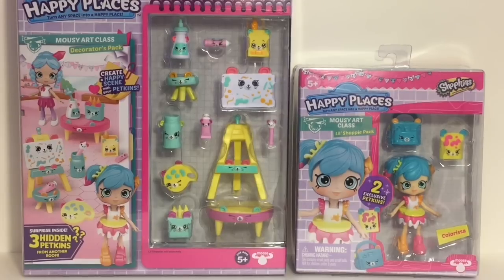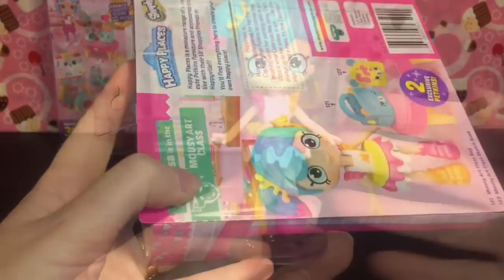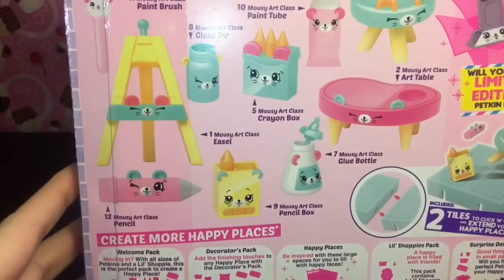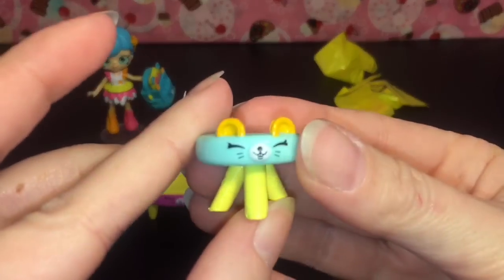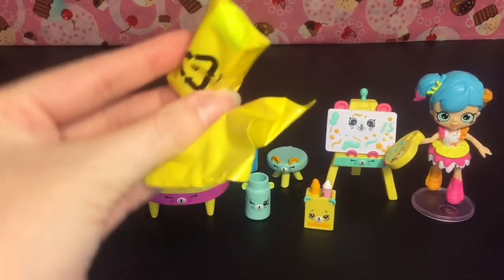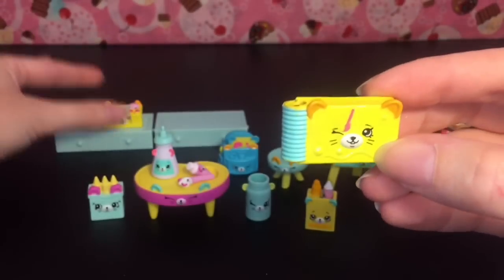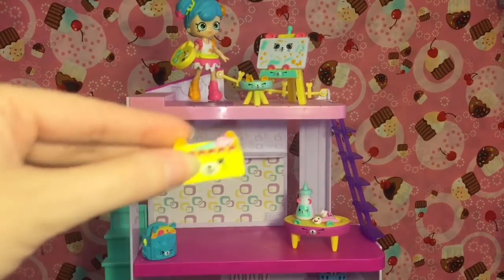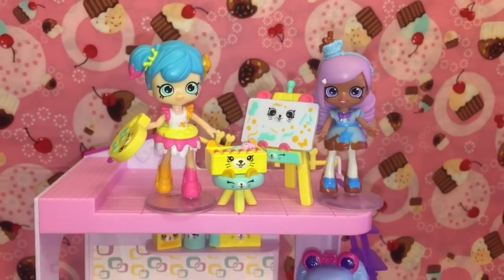Happy Places Shopkins Toys Mousy Art Class Colorissa Lil' Shoppies Doll Toy Opening & Review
Today I'm opening Happy Places Shopkins mini toys.